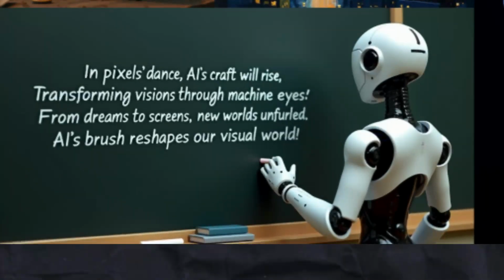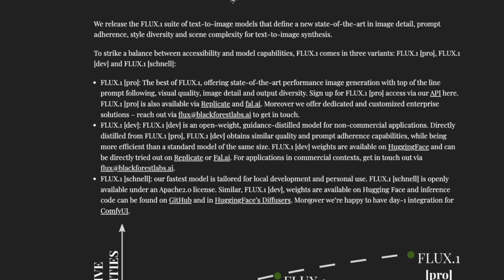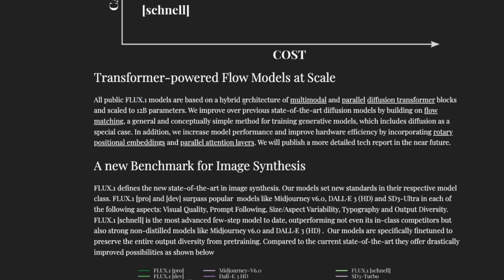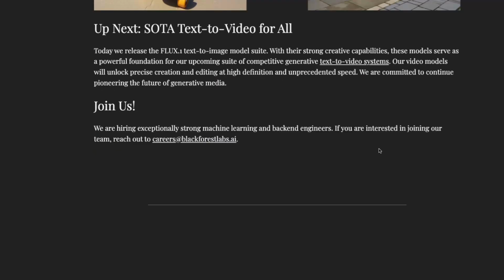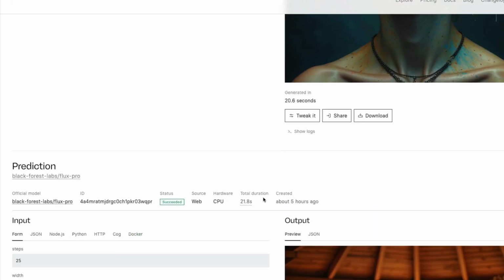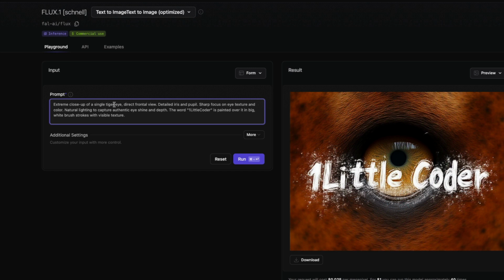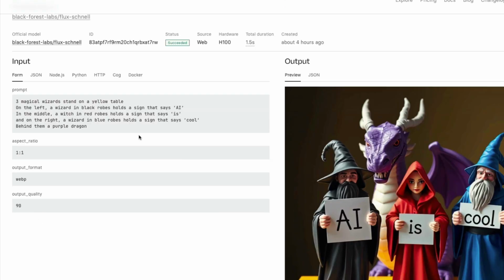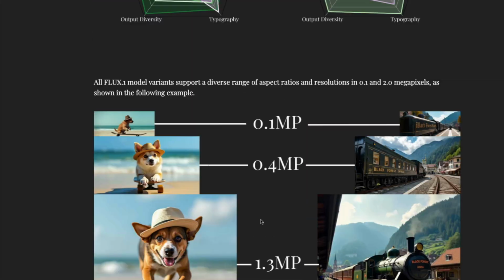FLUX - A new Midjourney killer is born!!!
🔗 Links 🔗